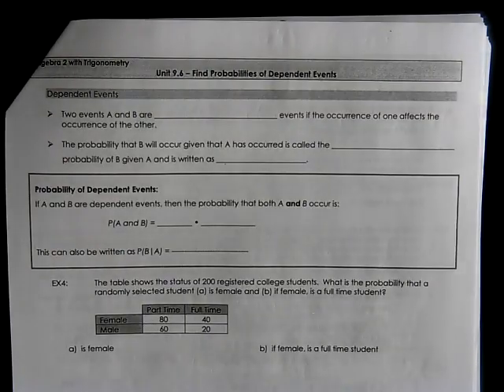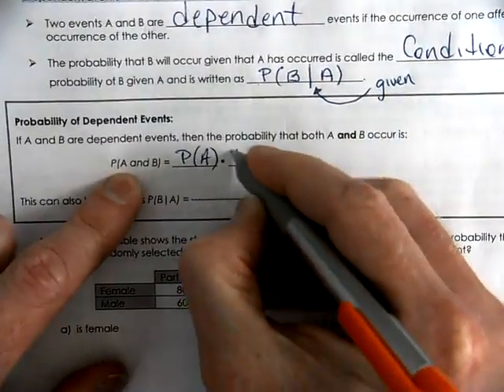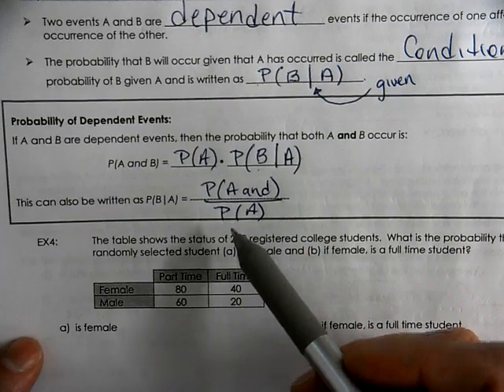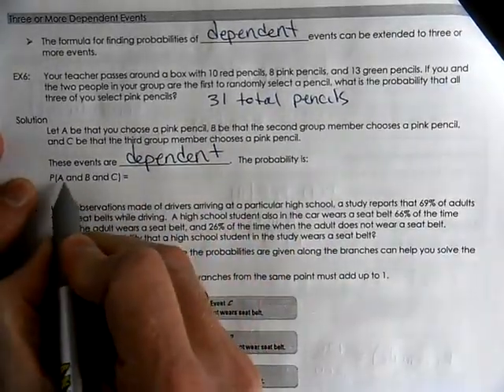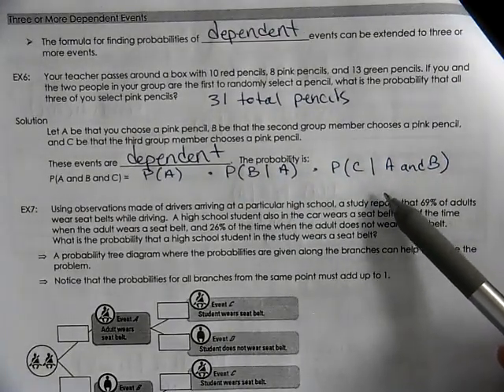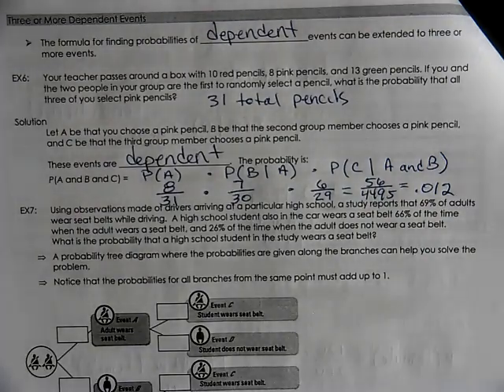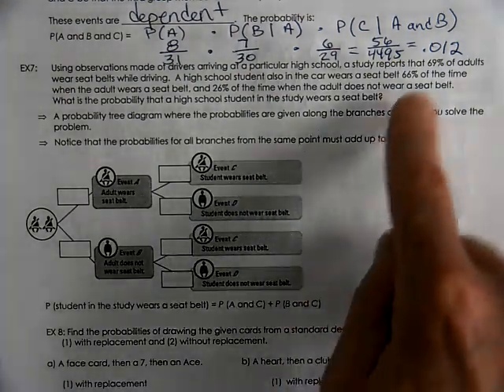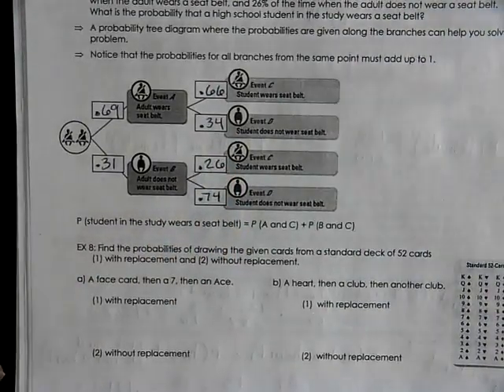A2T 9 6 Probability of Dependent Events